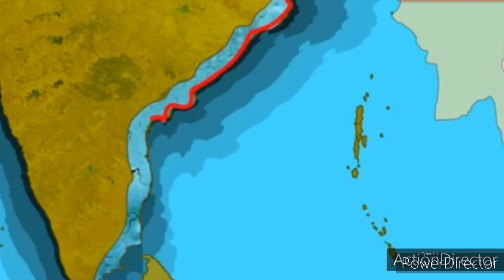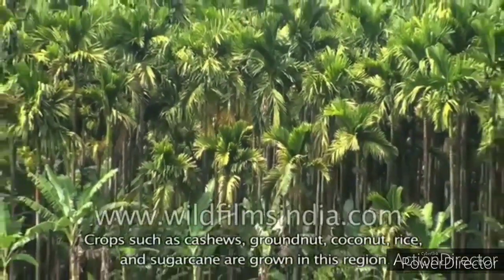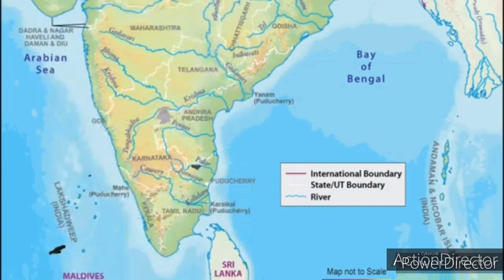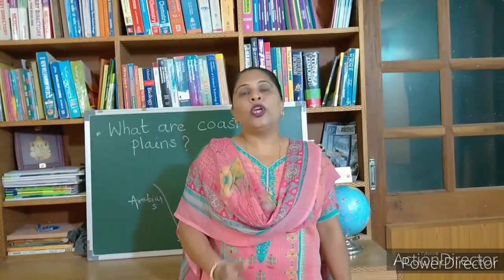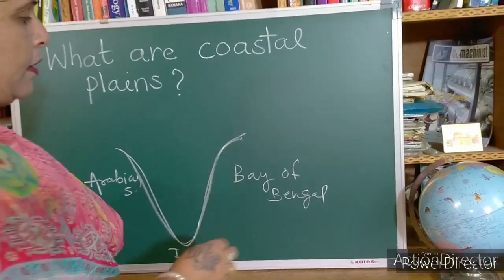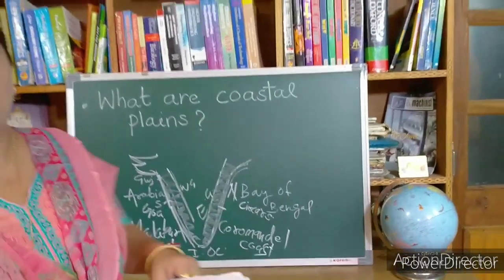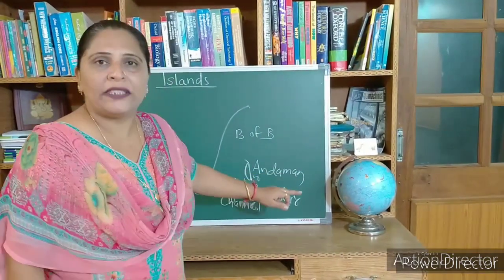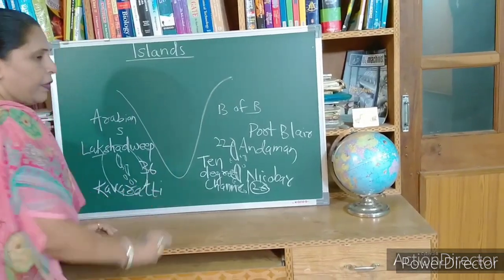Geography of India- Coastal plains,River basins & Island, part-2,class-4,(Gurdip Kaur)